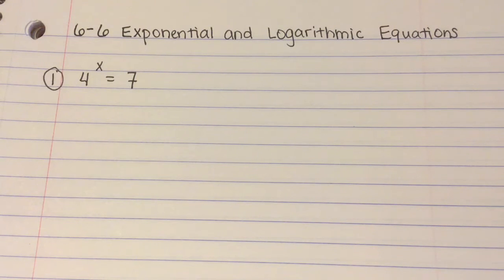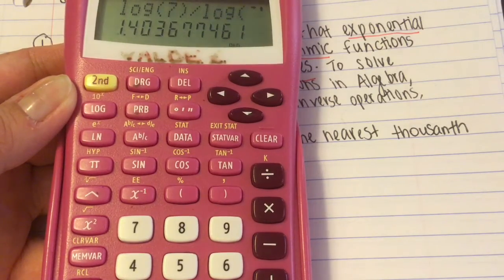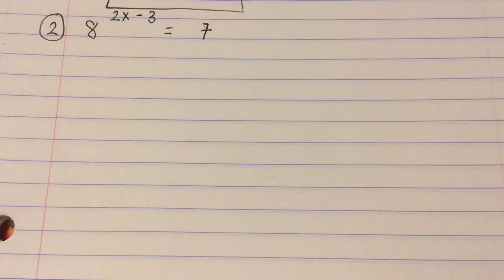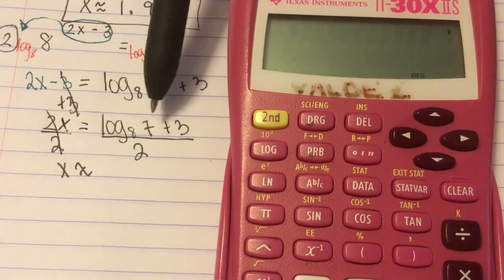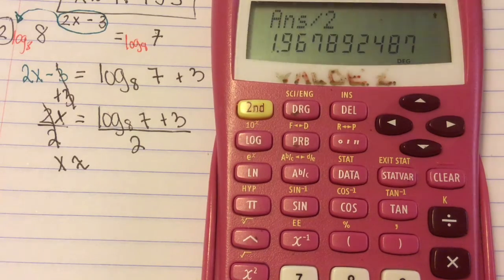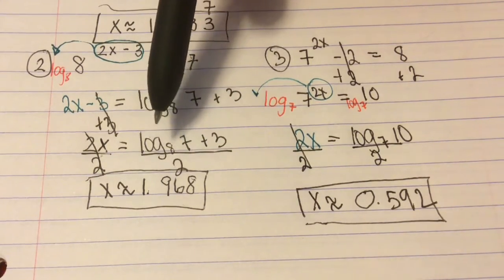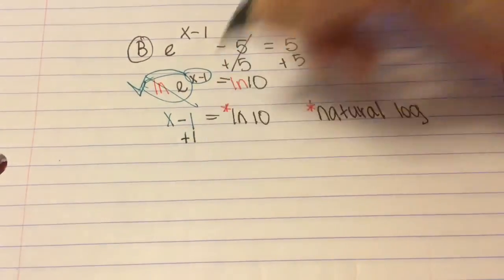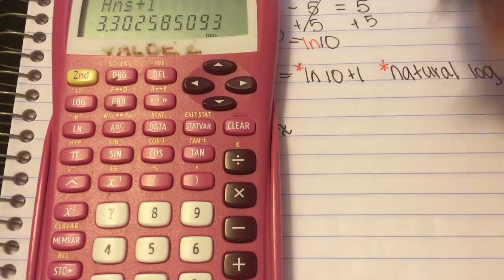Solving exponential equations with logs